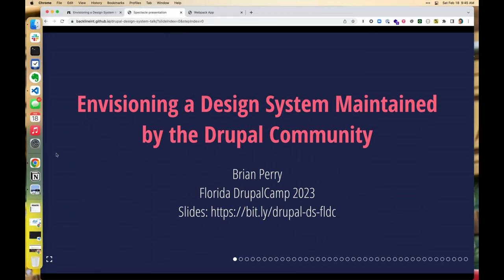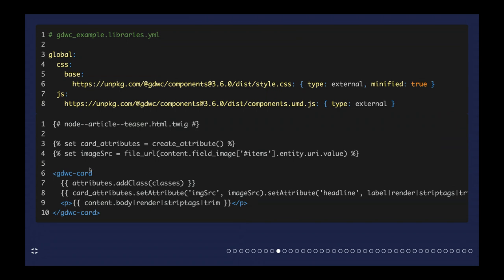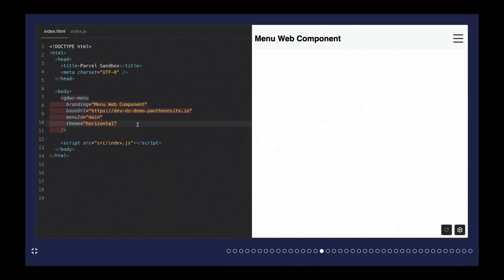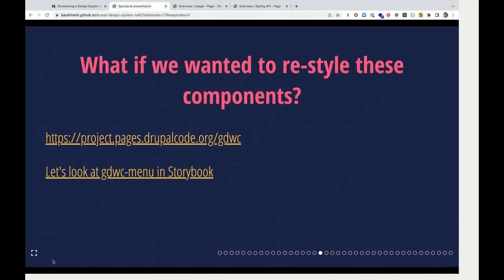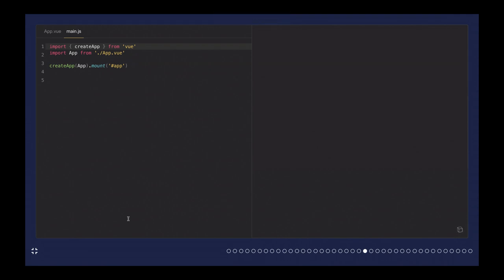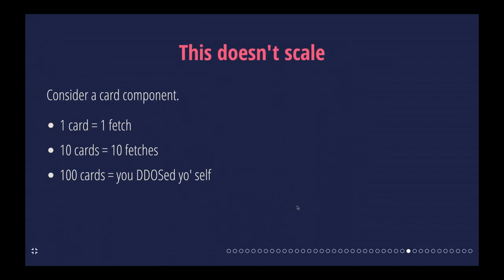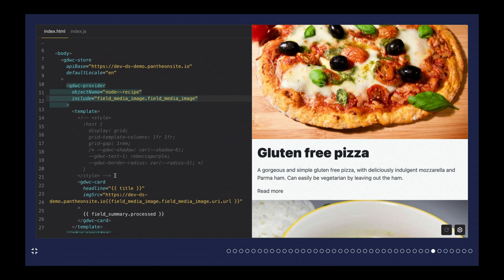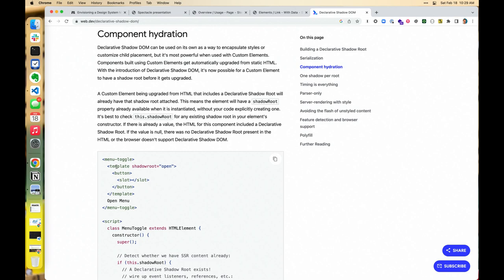Envisioning a Design System Maintained by the Drupal Community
The Generic Drupal Web Components project aims to create a library of web components that are accessible, framework agnostic, possible to style, and easy to use with data provided by Drupal. In support of the Decoupled Menus initiative, an initial menu component was created as a proof of concept. This talk will focus on the lessons learned creating this menu component, and how this model could be followed to create a full design system that could be maintained by the Drupal community at large. Topics will include:

How using web components allows us to offer a single set of components that can be used in a variety of front ends, from popular JavaScript frameworks like React, to Drupal’s Twig based templating engine.
Structuring components to allow a variety of styling options, while still taking advantage of scoped styles.
State management and approaches to handling data from a wide variety of data sources.
Thinking ahead to the possible impact of a community driven design system.
Learning from similar efforts within the Drupal ecosystem.
Keys to success for this project, and how you can help.

Brian Perry
SR. SOFTWARE ENGINEER AT PANTHEON
Chicago, IL

Brian is a versatile developer with experience building complex, interactive web applications in support of large-scale localized sites. Recently he has focused his efforts on evolving Drupal front-end development practices, decoupled Drupal, and design systems and has spoken on the topic at various Drupal events. Brian is a coordinator of the Decoupled Menus Initiative, a Drupal 7 and Drupal 8 Acquia Certified Grand Master, and loves all things Nintendo.